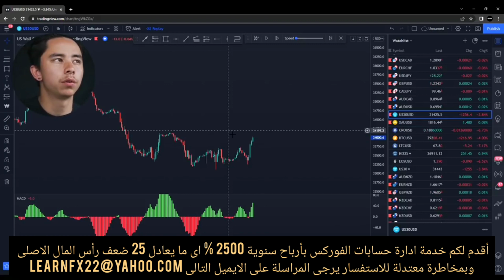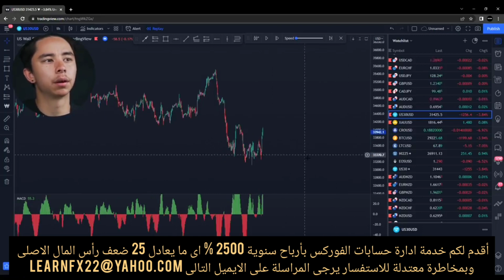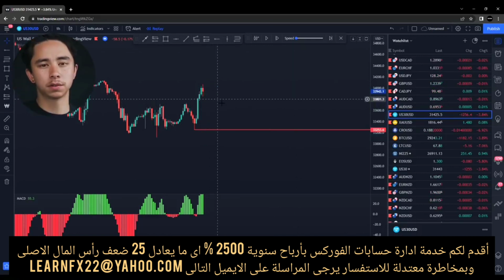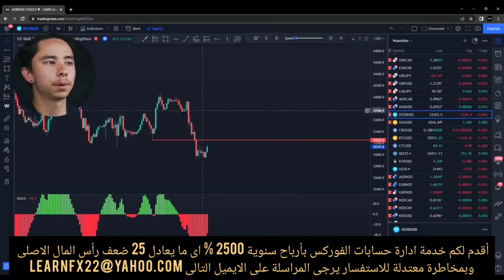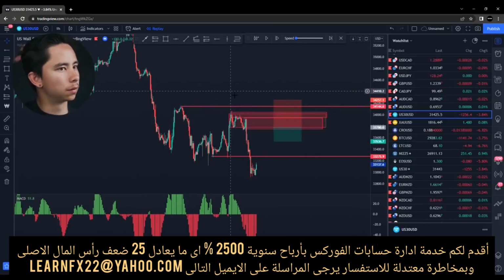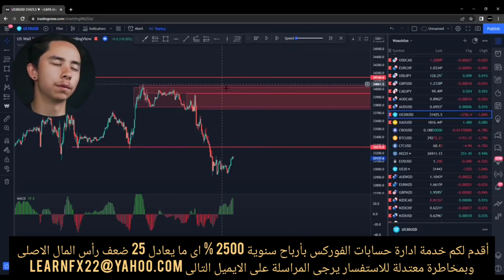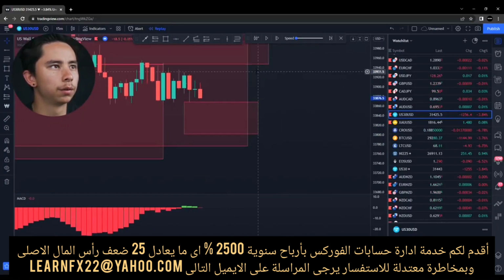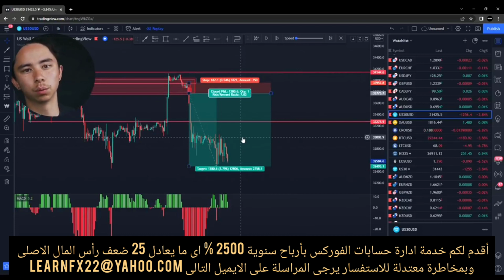كي اقوم بتحليل الفريمات المتعددة على نفس العملة فوركس